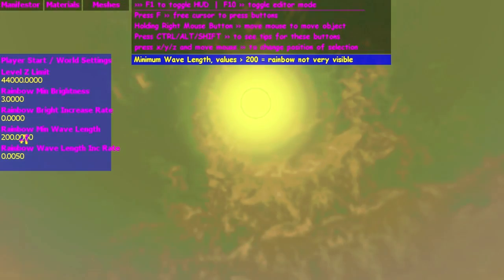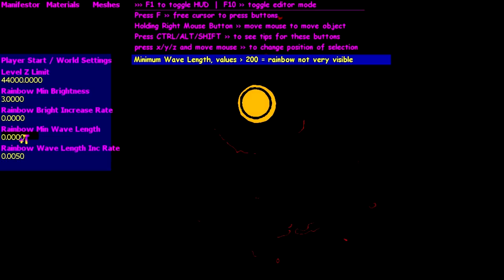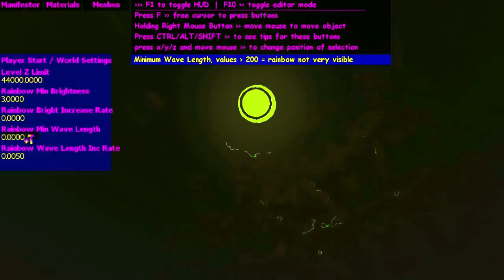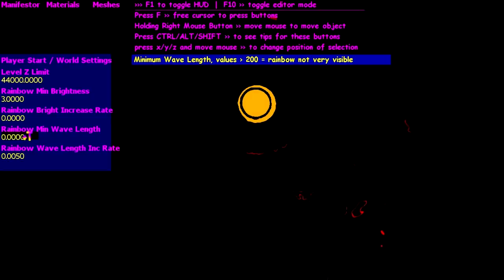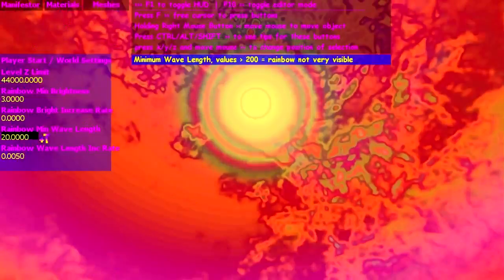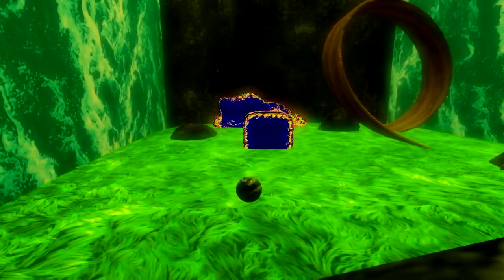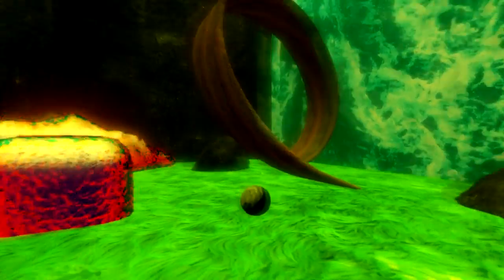Make Game World Materials / Textures Respond to Player Velocity, Material Instances